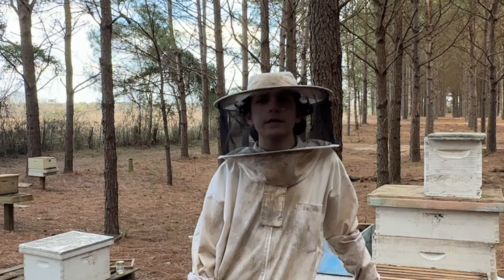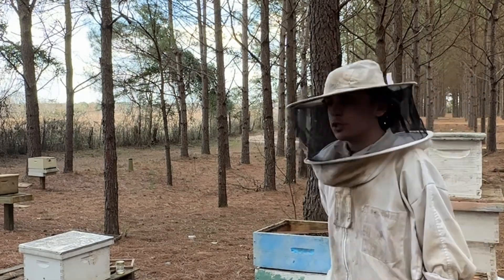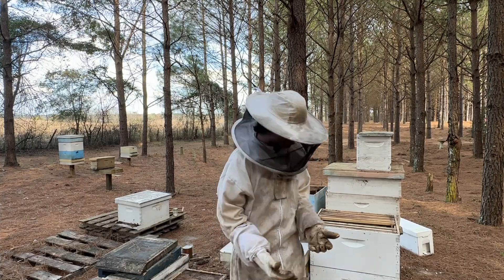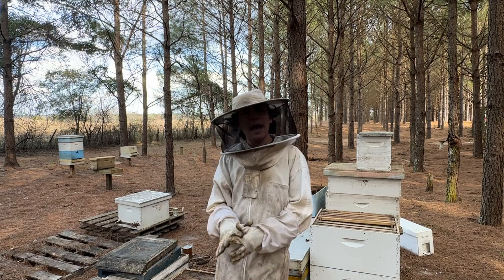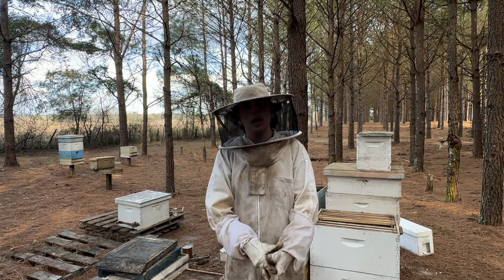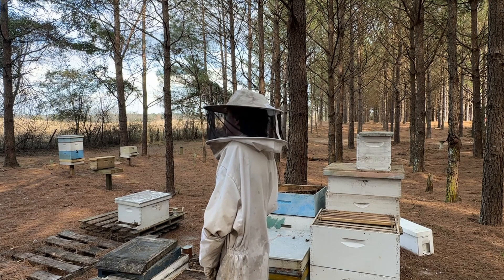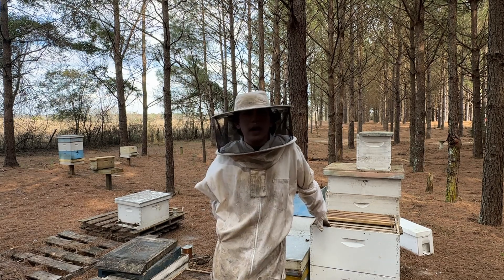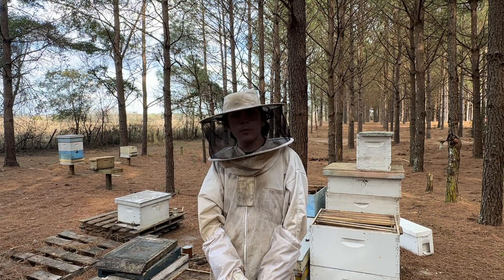Beekeeping | Which Queen Genetic is the best and what works for me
As a seasoned beekeeper, I would like to share with you my thoughts on the genetics I prefer in my beeyard and delve deeper into the fascinating world of queen genetics.

Firstly, when it comes to selecting genetics for my beeyard, I prioritize honey production, resistance to diseases, and a gentle temperament. I have found that Italian honey bees, which are known for their gentle nature, are well-suited to my needs. These bees also have a high level of productivity and resistance to diseases, which makes them a popular choice among beekeepers.

Now, let's move on to the fascinating world of queen genetics. A queen bee is the mother of all the bees in a colony and plays a crucial role in the health and productivity of the colony. When selecting a queen, it's important to consider her genetics, as this will determine the traits that are passed on to her offspring.

One important trait to look for in a queen is disease resistance. A queen with strong genetics for disease resistance will pass on these traits to her offspring, which will help to ensure the health and longevity of the colony. Other traits to look for in a queen include honey production, gentleness, and the ability to survive in different climates.

In conclusion, selecting the right genetics for your beeyard is essential for the health and productivity of your colony. Italian and Carniolan honey bees are both excellent choices, and when selecting a queen, it's important to consider her genetics and the traits that she will pass on to her offspring. By prioritizing these factors, you can create a thriving beeyard that will produce healthy bees and delicious honey for years to come.